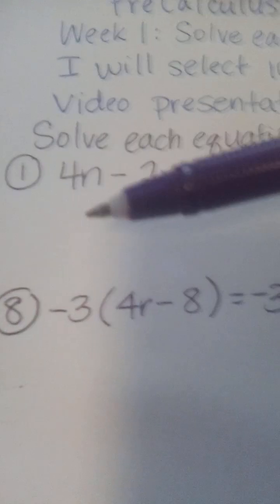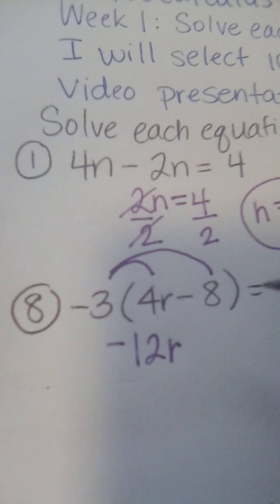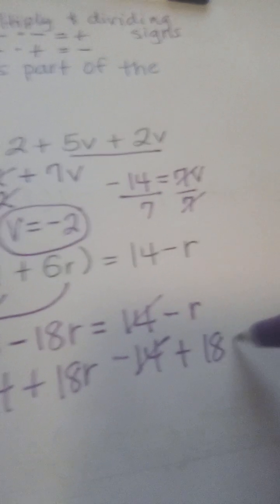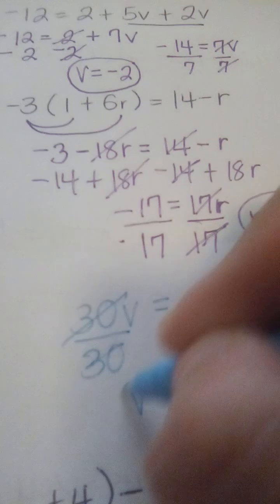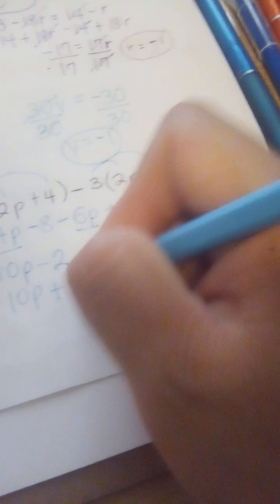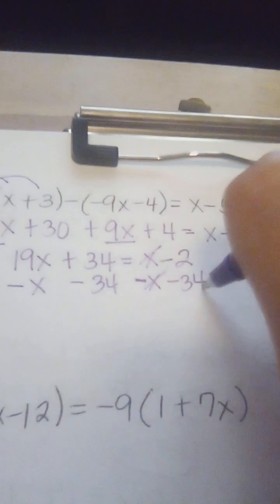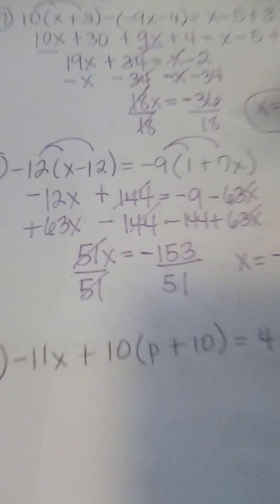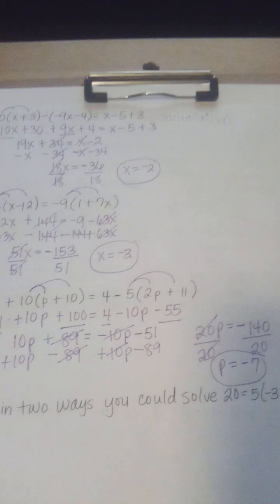Week 1 : Precalculus : Solve Each Equation